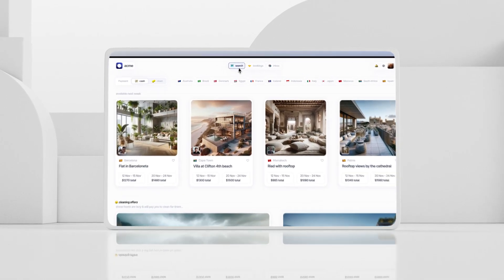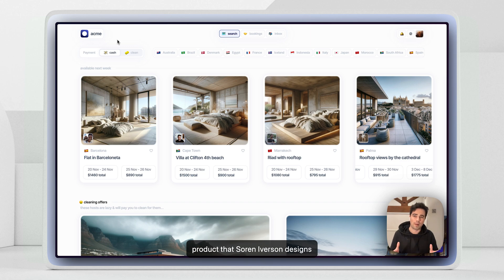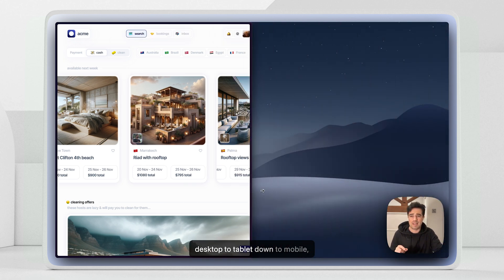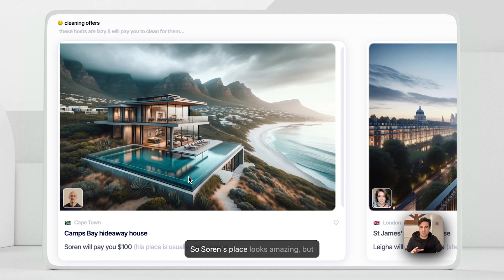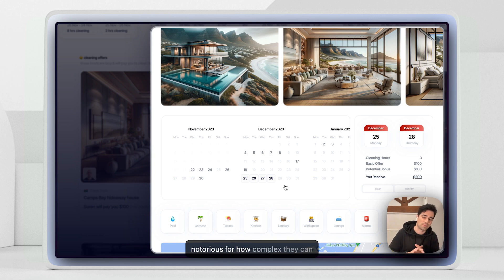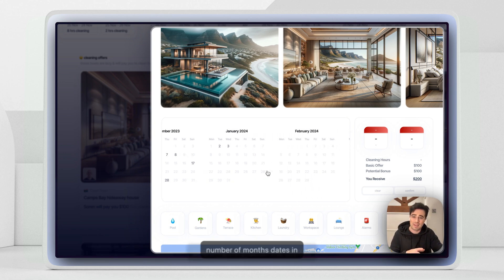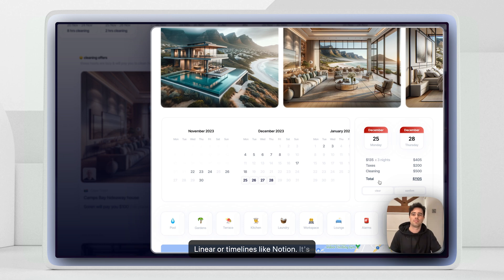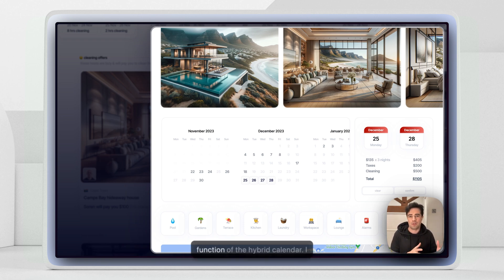Airbnb Reimagined | ACME, FlutterFlow Imagine Contest - Top Design Winner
In this video, we showcase how one FlutterFlow builder created a reimagined Airbnb with a hilarious twist. Jamie Brown, Founder of Arrive, gives us a full demo walk-through of his FlutterFlowImagine Contest submission. This satirical submission was awarded top design in the competition. This video features a custom calendar widget, responsive design, and a reimagined app flow.